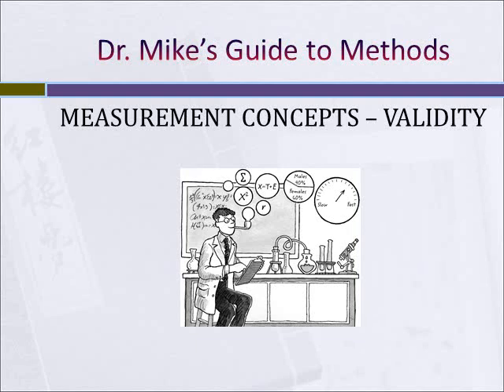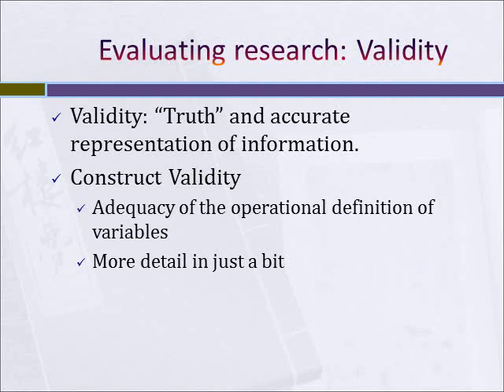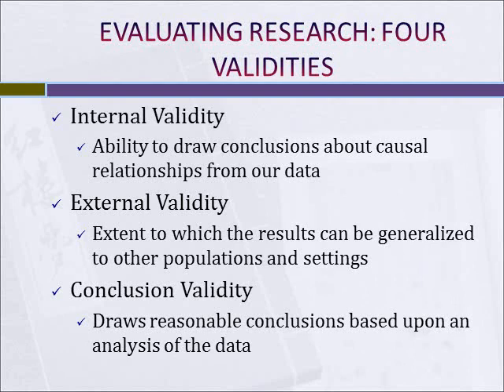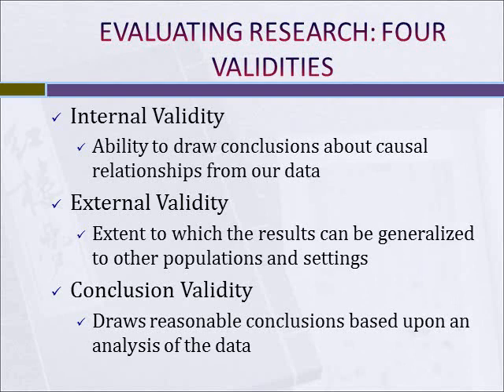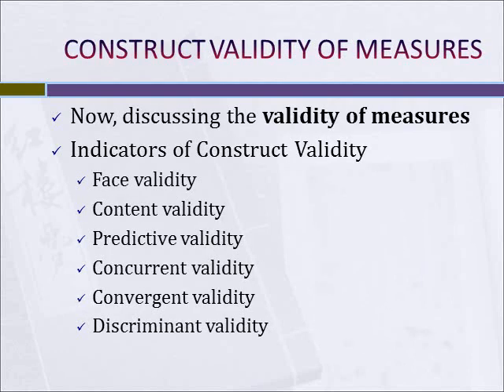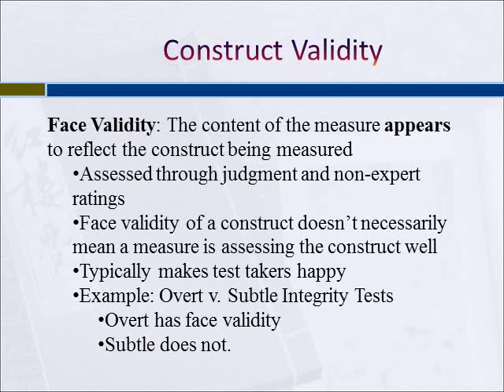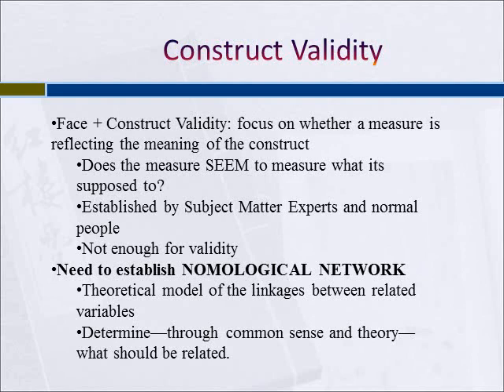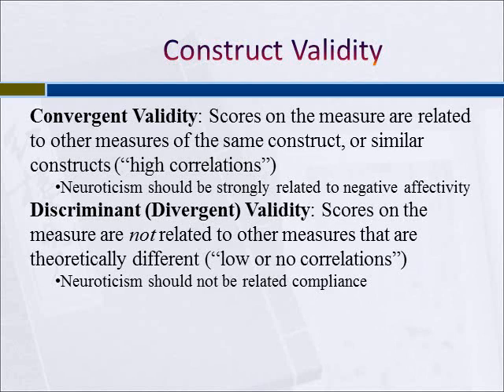Types of Validity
This podcast covers validity of studies (internal, external, conclusion) and validity of measures/construct validity (face, content, concurrent, predictive, convergent, discriminant).